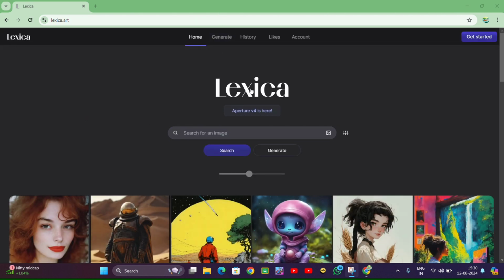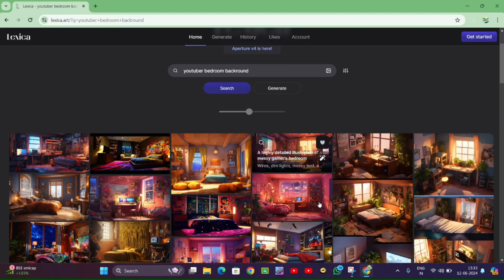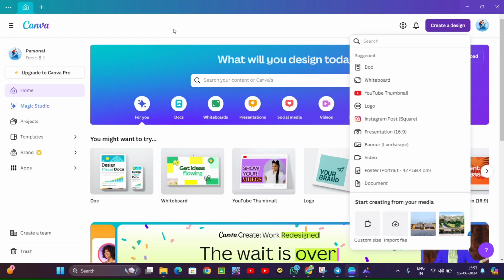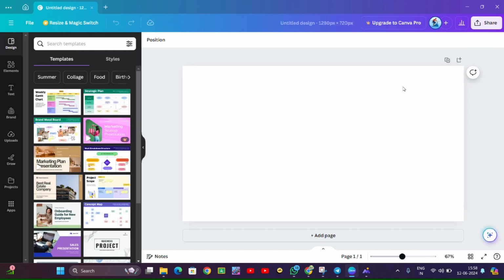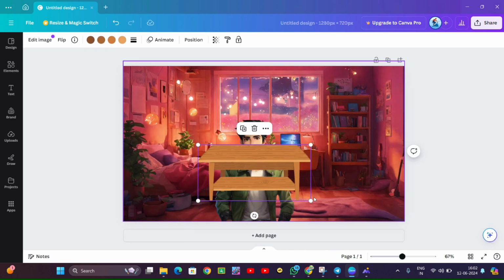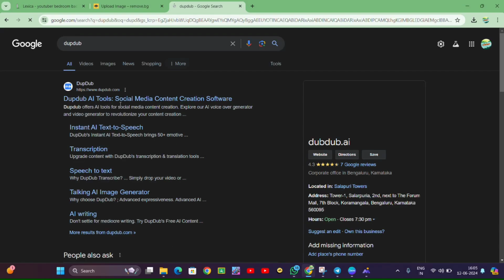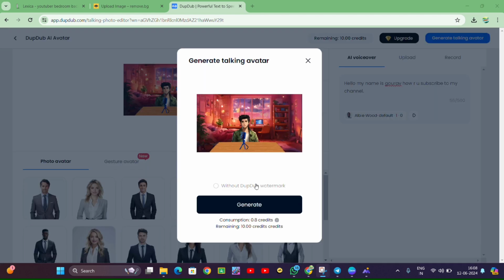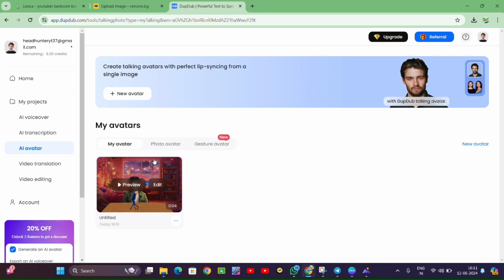How To Create VIRAL TALKING AVATAR using Canva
Learn how to create a viral talking avatar using Canva in this easy tutorial for 2024. Enhance your content with a personalized touch by following along with this step-by-step guide. Watch now to discover the tips and tricks to make your avatar stand out and engage with your audience like never before. Don't miss out on this opportunity to elevate your content creation game!